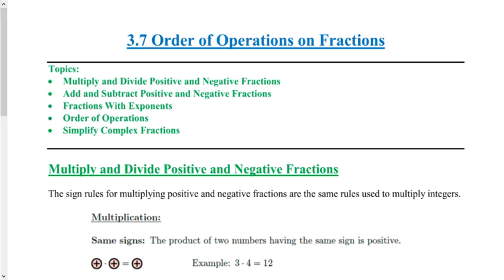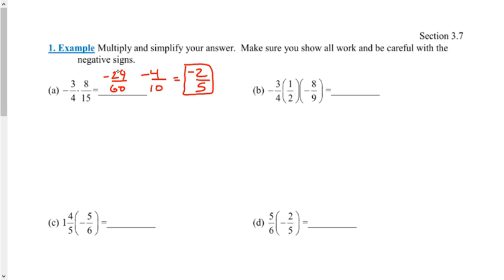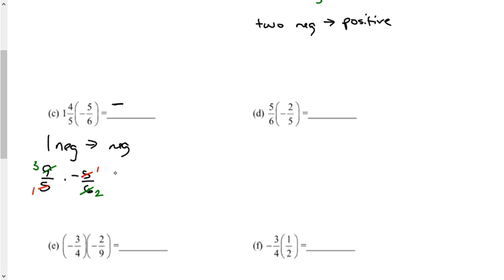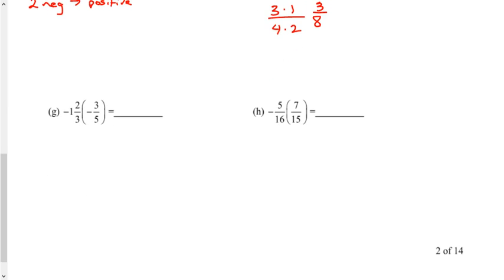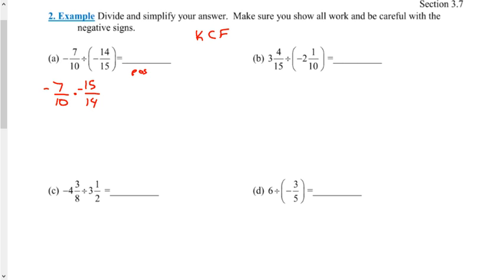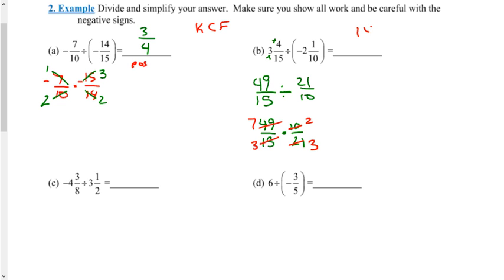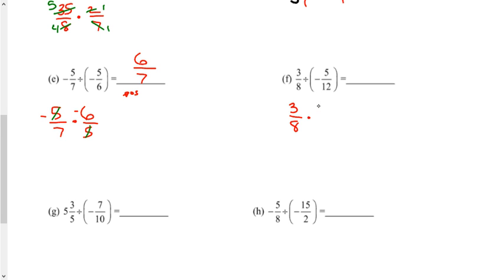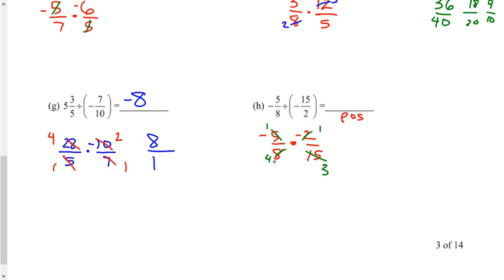3.7a mult and divide negative fractions